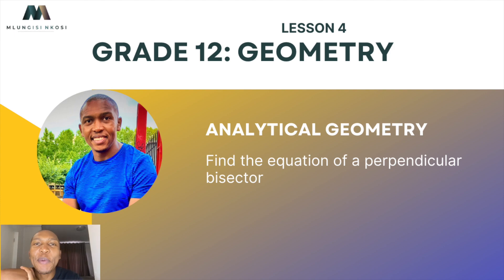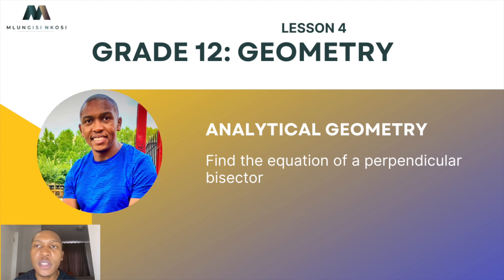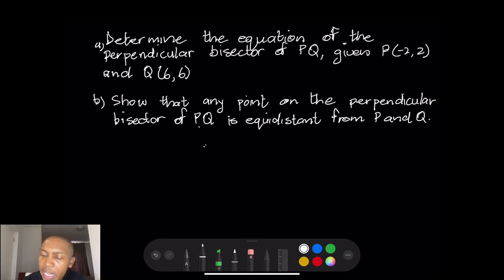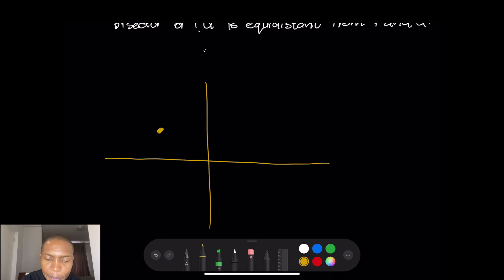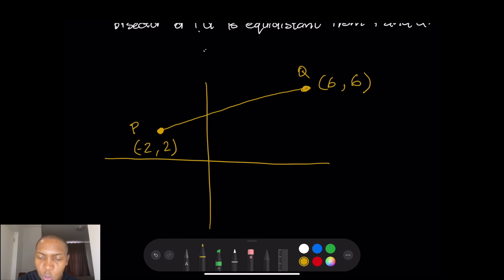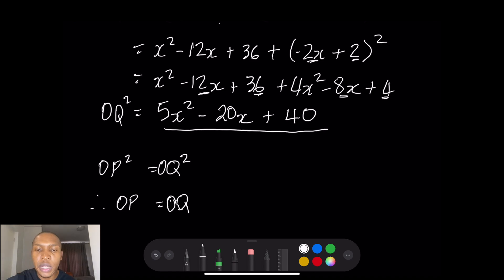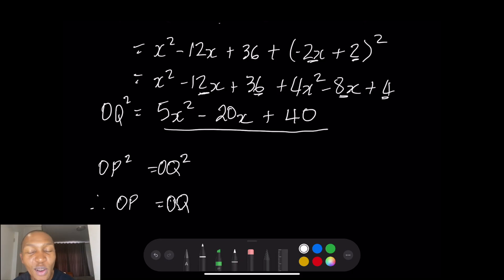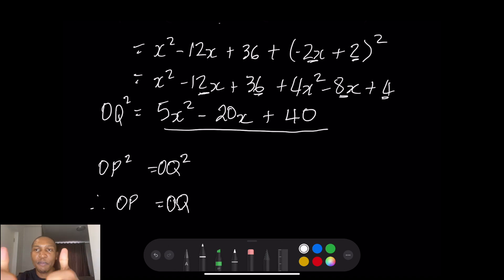Analytical Geometry Lesson 4 | Equation of a Perpendicular Bisector | Mlungisi Nkosi